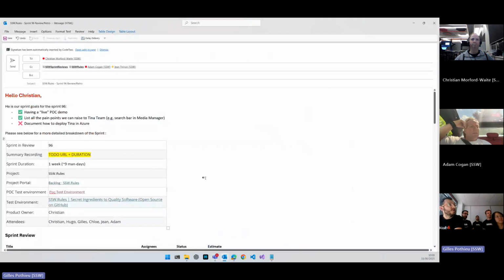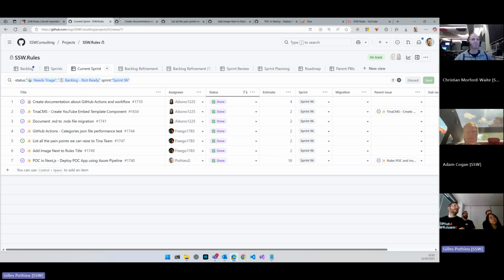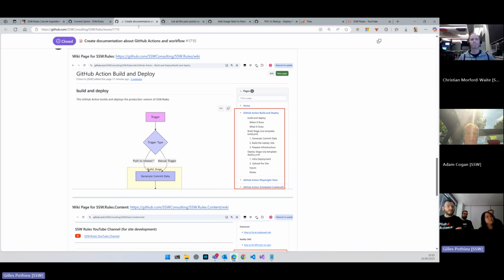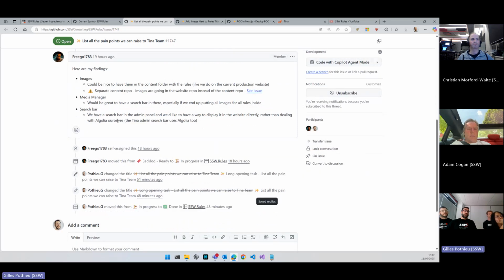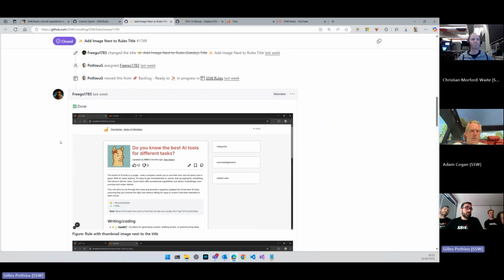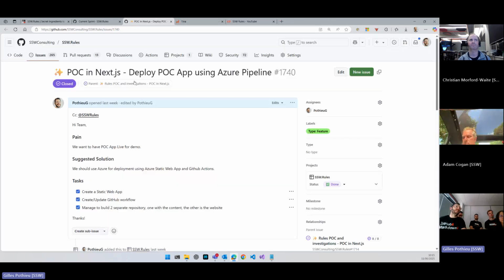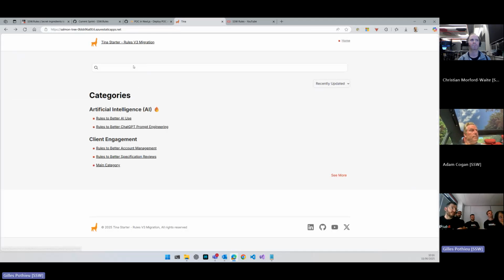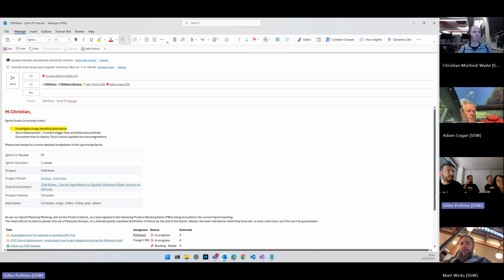SSW Rules - Sprint 96 Review + Retro 11/06/2024